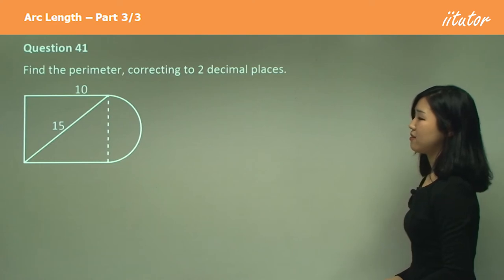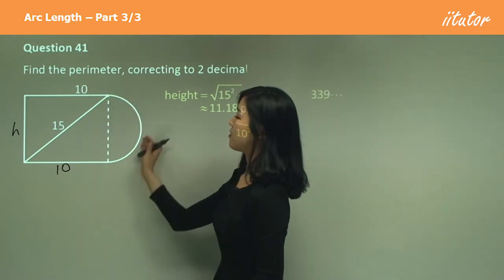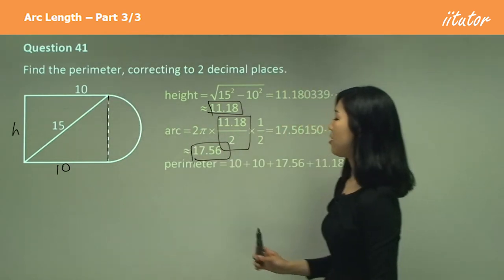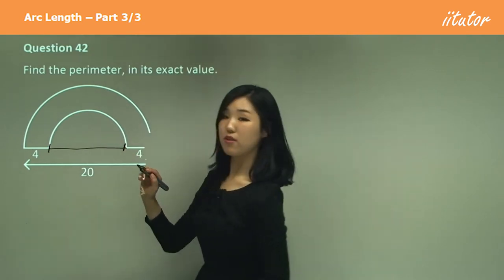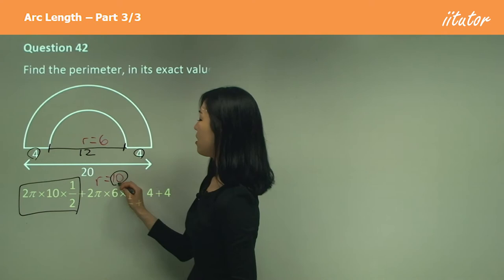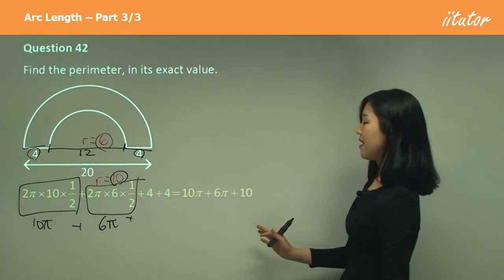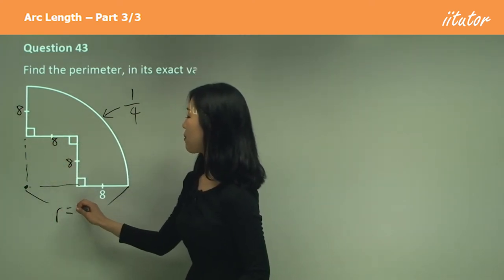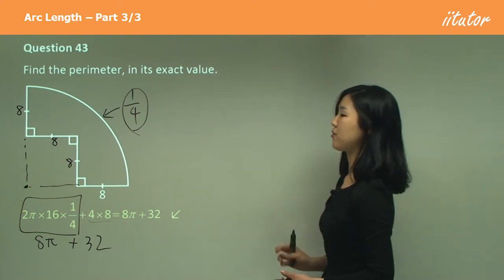Unlock the Power of Arcs in Perimeter Calculations